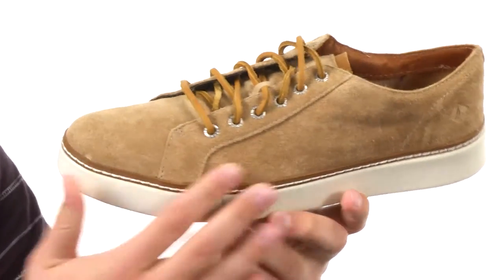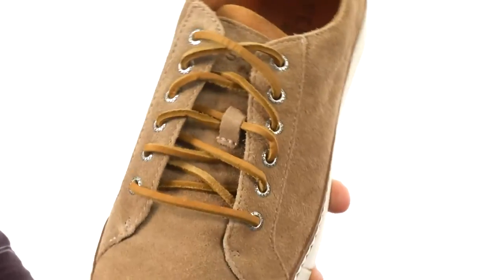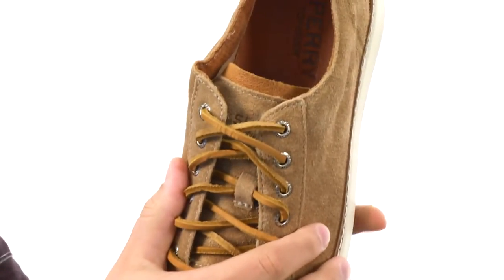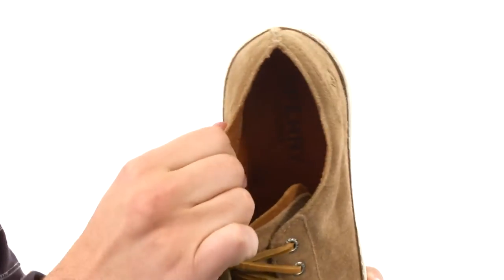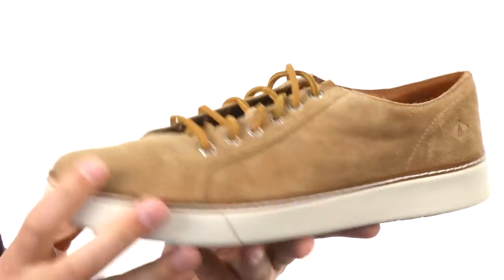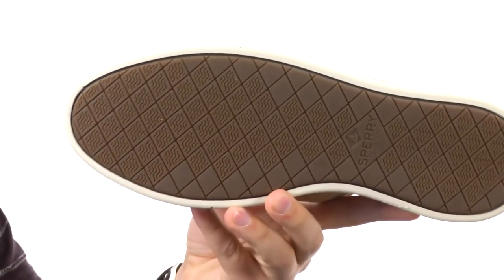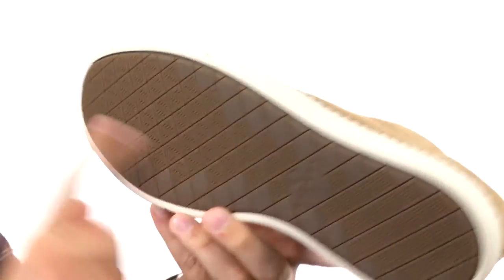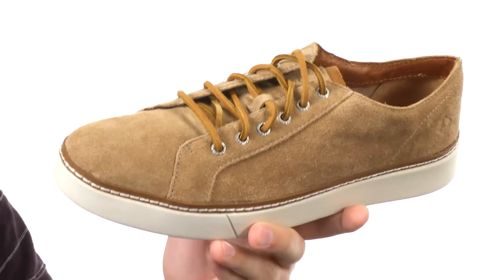Sperry Top-Sider Clipper LTT Suede SKU:8717253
The Clipper LTT Suede sneaker from Sperry® has a casually refined look that will keep you comfortable and stylish both during the workweek and on the weekends.
Suede upper with standout stitching detail.
Traditional lace-up system with genuine rawhide leather laces for a secure, comfortable fit.
Full length EVA footbed conforms to the foot for all-day underfoot support and comfort.
Lightweight EVA midsole provides cushioned, comfort, and shock absorption.
Non-marking rubber cupsole with molded Wave-Siping™ provides ultimate traction on both wet and dry surfaces.
Imported.